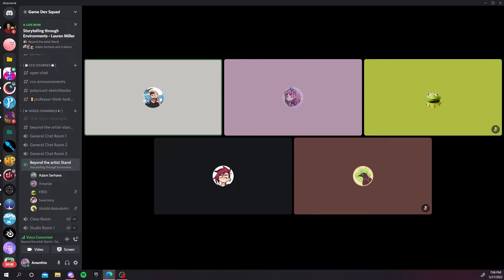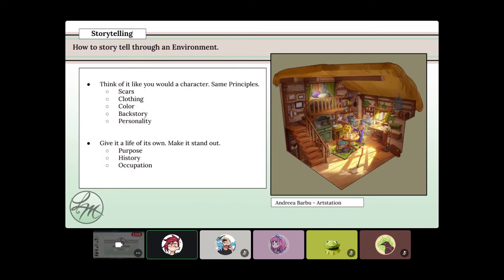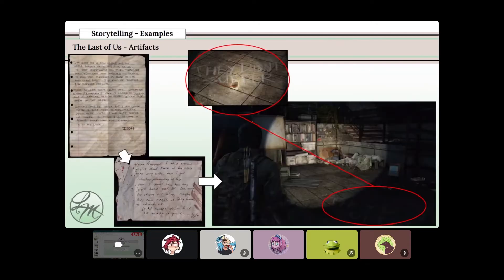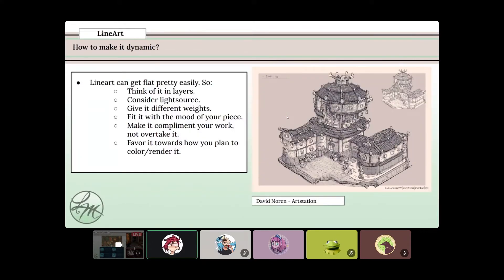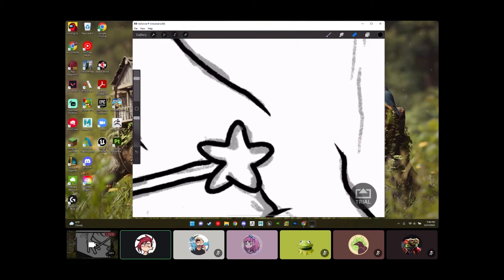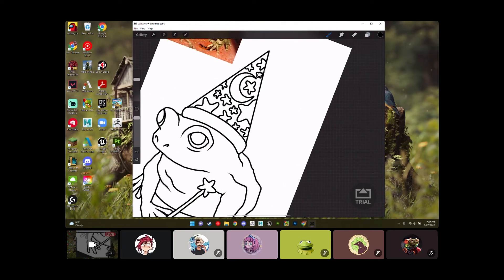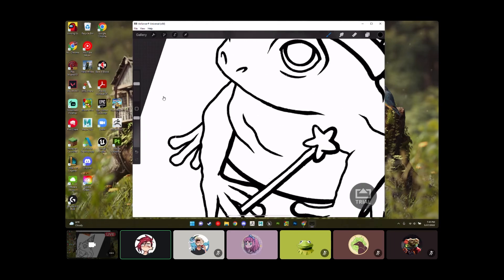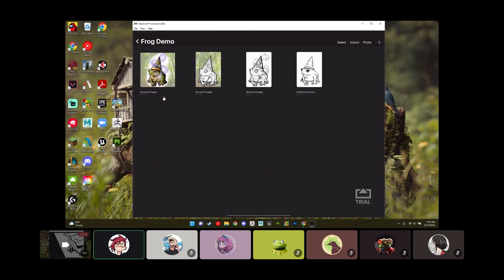Storytelling Through Environments - Lauren Miller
In this video, Lauren Miller dives deep into storying telling through environments! Lauren shows different real-world examples of how this is completed. She also talks about how storytelling can be used to enhance your drawings.

To check out more from other artists & various topics, check out the channel!